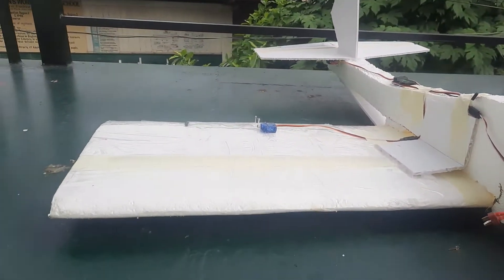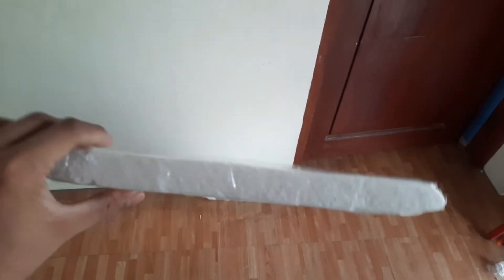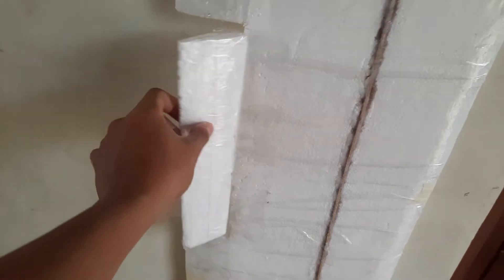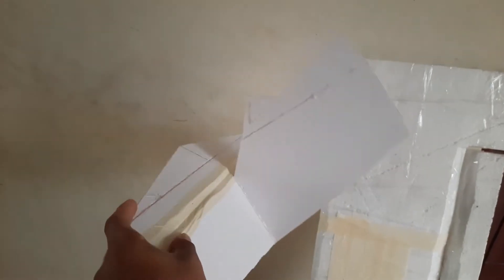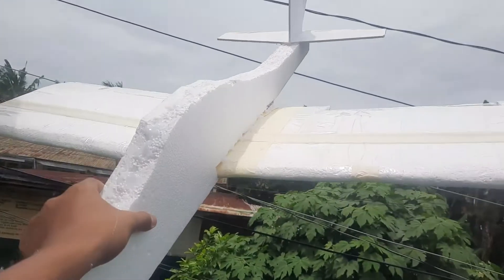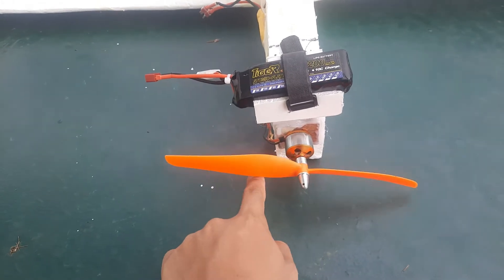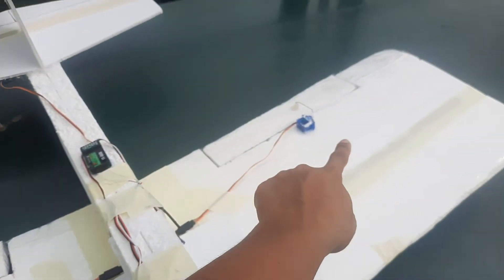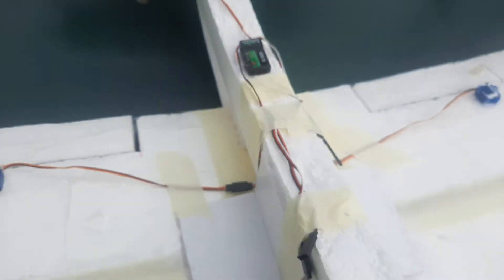Foam RC Airplane Build Cheap trainer for beginners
I will show you how I quickly build this cheap foam RC airplane model that has an airframe made out of eps Styrofoam laying in our garage. Turns out it flies great! im only using 3channel since im new to this hobby and a cheap motor and prop combination enough to produce thrust for it's 750 grams weight.

contents of this video:
0:24 how to build wing out of Styrofoam
1:02 my stabilizers design
1:20 my Styrofoam fuselage specs
1:36 airplane design
1:51 RC airplane electronics diagram
1:55 my RC electronics specifications
2:40 maiden flight
4:30 landing